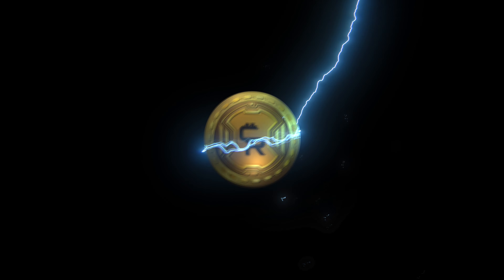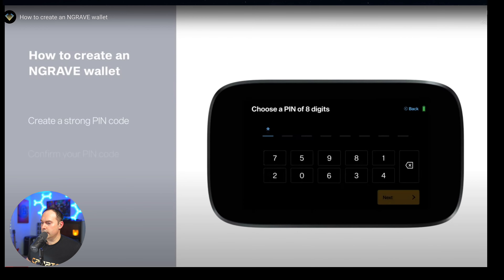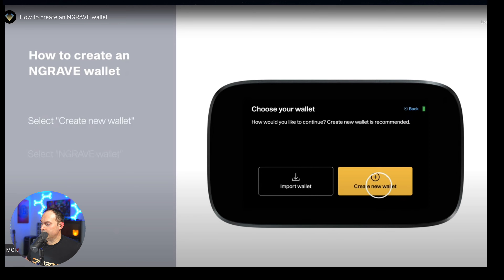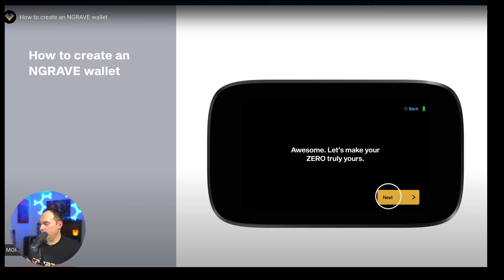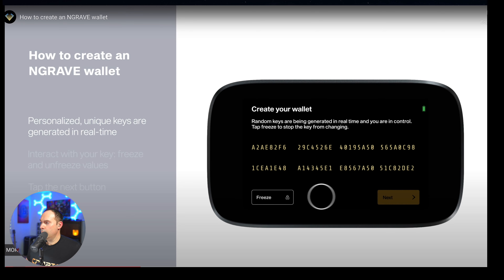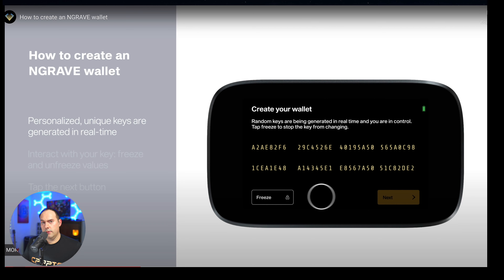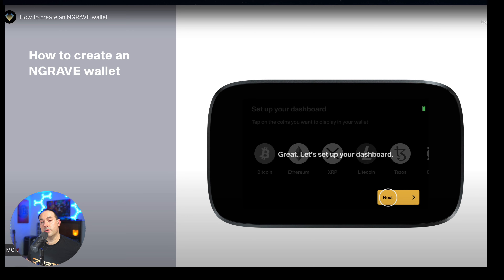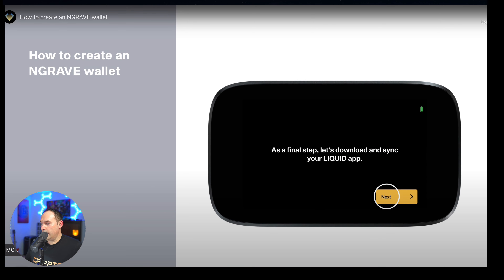How to set up your Ngrave Zero wallet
Learn how to set up your NGRAVE Zero wallet correctly.  Its super easy and fun to use!!

🚨NEW to crypto or NEW to my channel, head over to my website for more information that will help you get started in the right direction.

👉 Don't forget to sign up on my website for my FREE newsletter.

CHAPTERS
0:00 Introduction
0:39 Setting up your PIN
1:01 Choose your wallet
1:27 Biometric fingerprint
1:55 Generate your seed phrase
6:02 Setting up your Graphene
8:05 Setting up your dashboard
8:18 How to add a coin not on the list
8:35 Download and sync LIQUID app
10:23 Wrap up